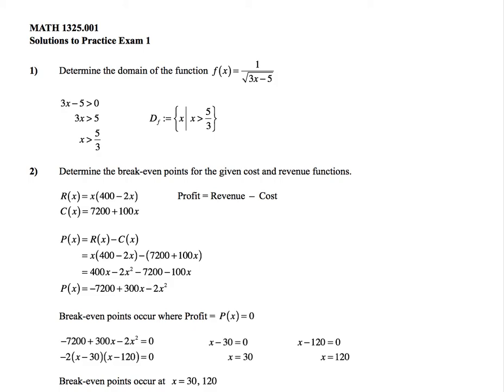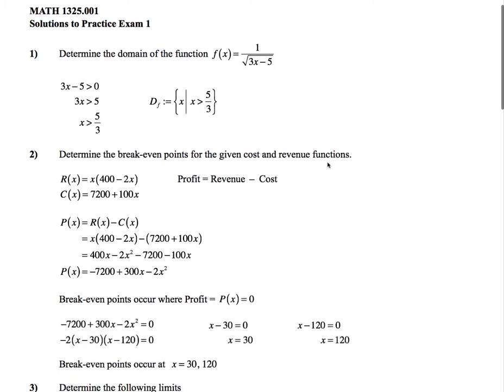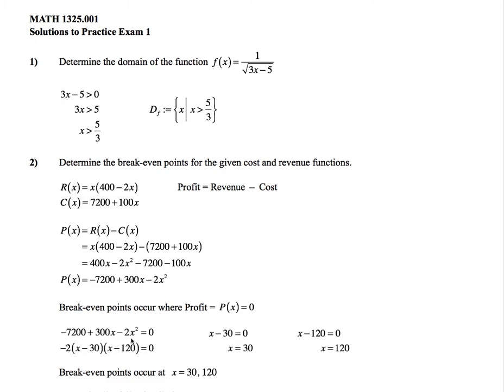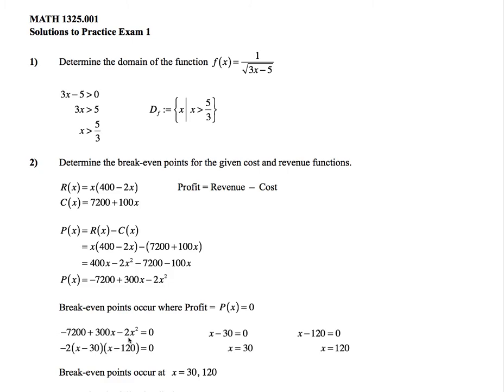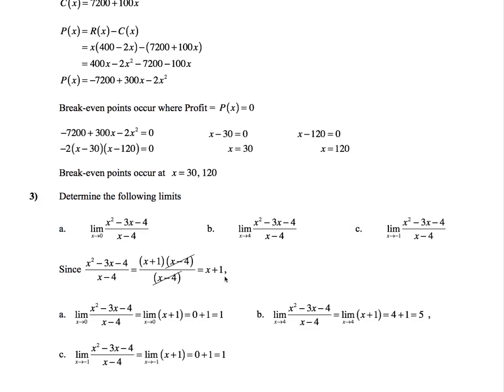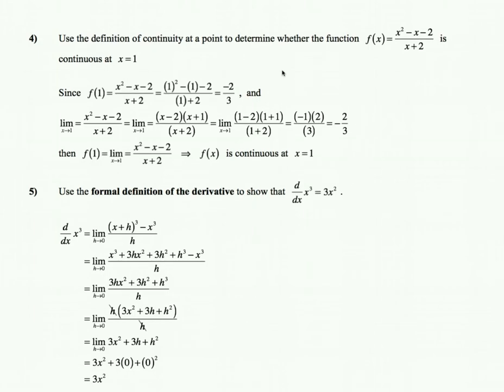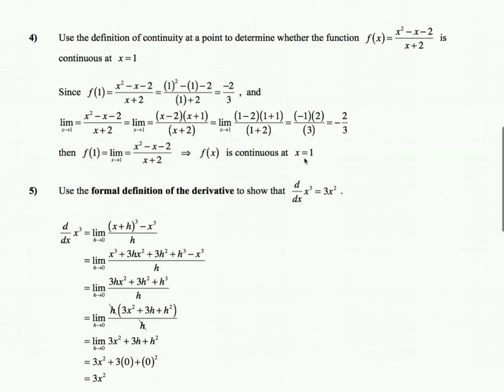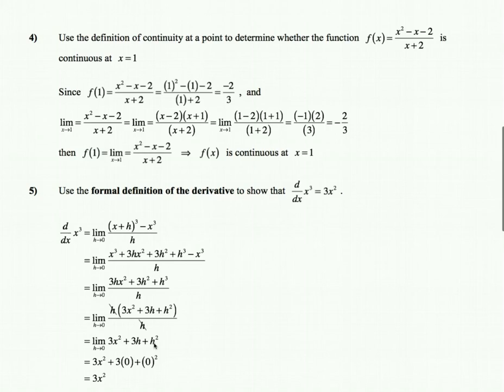1325 001 E1 RV1 Q1 2 3 4 5